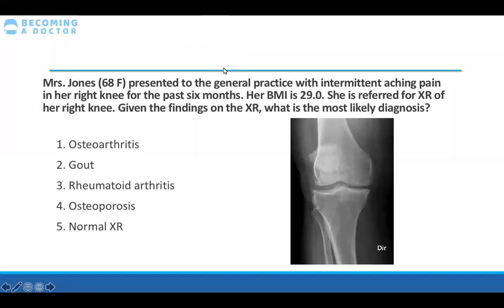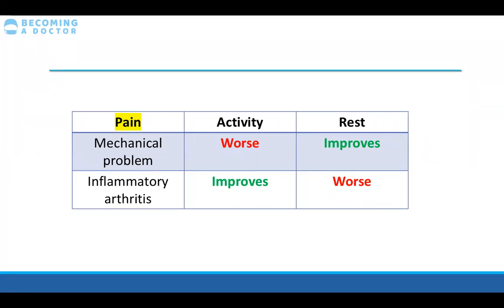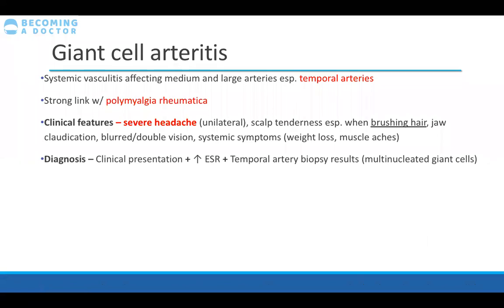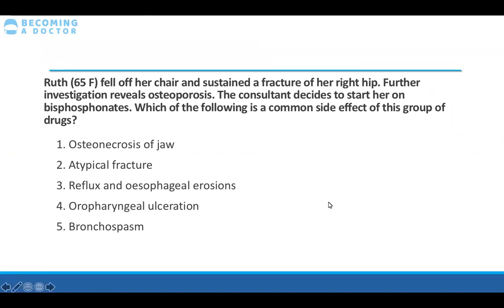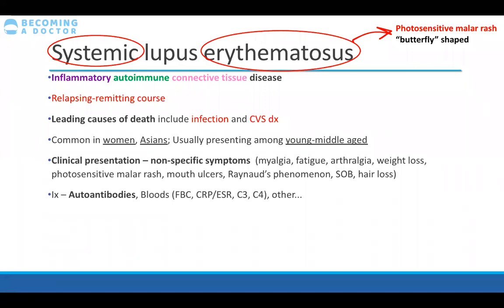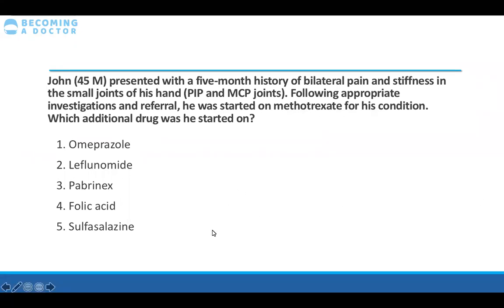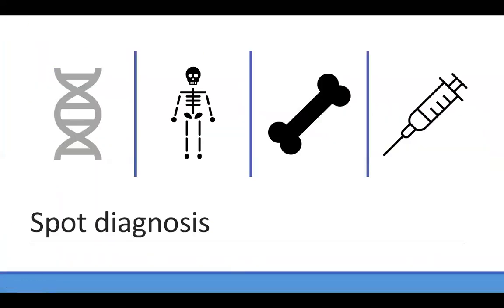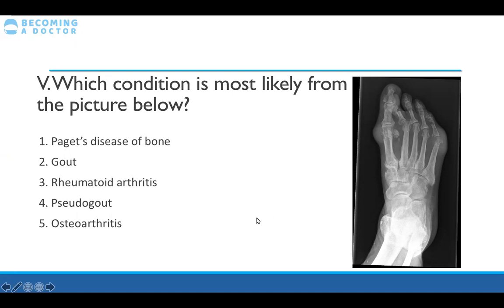Online Tutorial | Rheumatological Conditions | Rheumatology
Subject: Rheumatology
Topic: Rheumatological Conditions
Tutor: Devika Verma